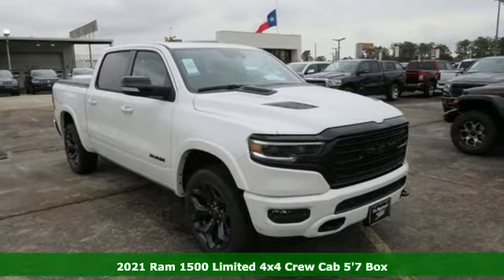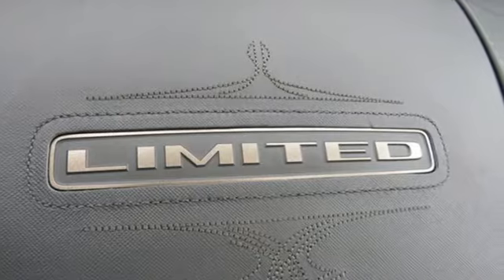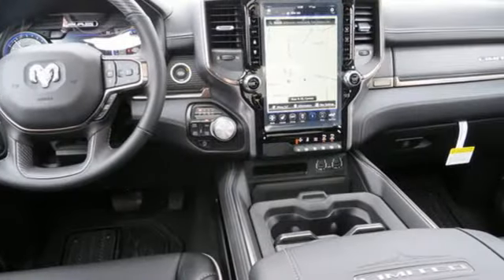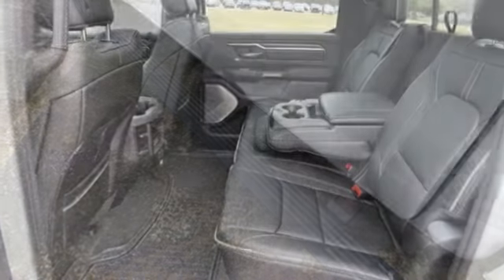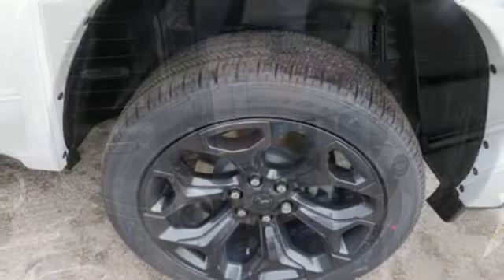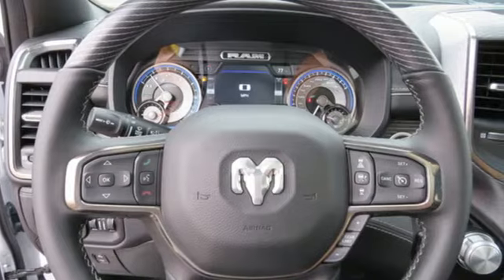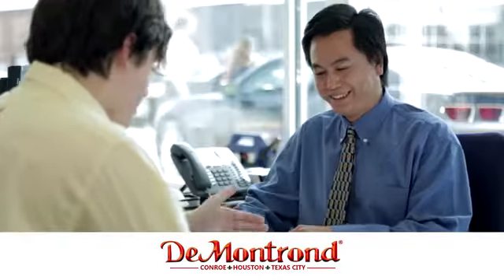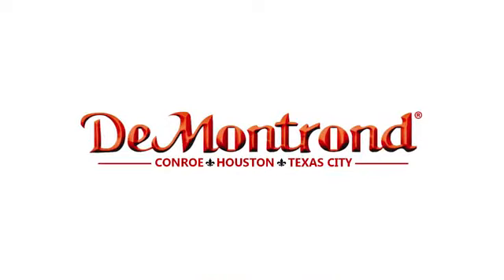New 2021 Ram 1500 Conroe Houston, TX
Year: 2021
Make: Ram
Model: 1500
Trim: Truck
Engine: L 8 Cylinder Engine Cyl.
Transmission: 8-Speed A/T
Color: Ivory White Tri-Coat Pearlcoat
Interior: Black
Stock #: D41392
VIN: 1C6SRFHT6MN640911
2021 Ram 1500 LimitedbrbrAwards:br * Motor Trend Automobiles of the year Price includes: $1000 - Retail Consumer Cash (Type 1/B) 63CM1. Exp. 03/31/2021 $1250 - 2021 National Retail Consumer Cash 21CM1. Exp. 03/31/2021 $500 - Chrysler Capital 2021 Bonus Cash 20CM5. Exp. 03/31/2021

Address:
888 Interstate 45 S